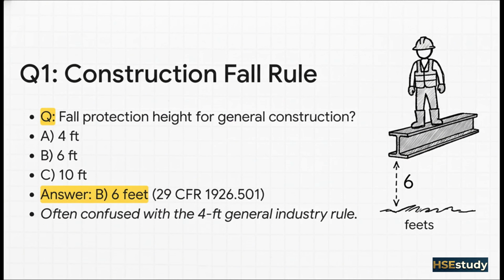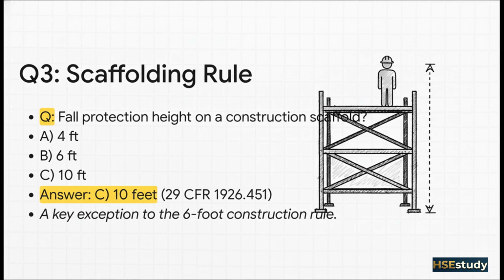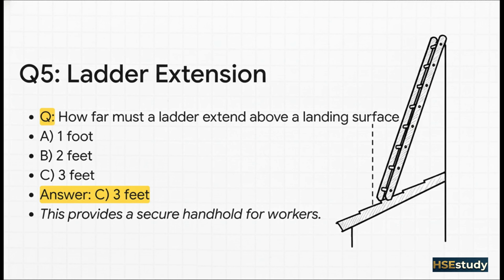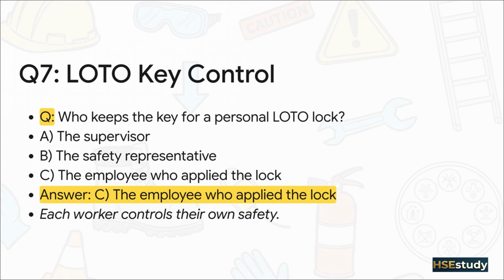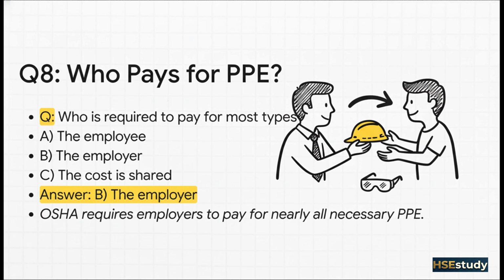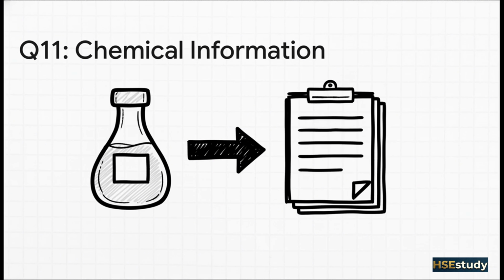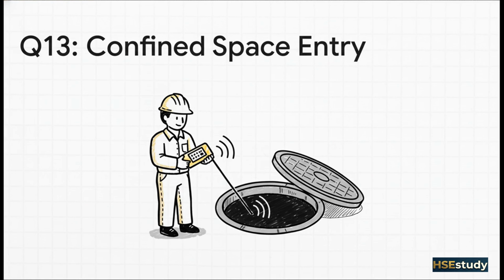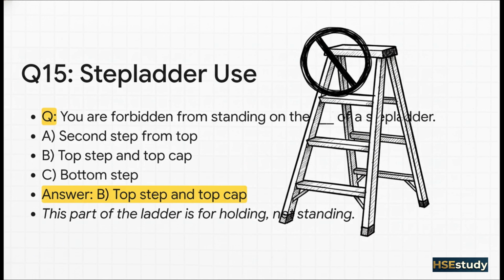OSHA 10 & 30 Exam: 15 Questions Everyone Gets Wrong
Getting ready for your OSHA 10 or OSHA 30 exam?

In this video, we break down 15 of the most common OSHA test questions that trip people up — and explain them in simple, practical terms so you can pass with confidence.

These are not random questions. These are the exact concepts, numbers, and rules that appear again and again in OSHA exams.

You’ll learn:

• Fall protection rules (6 ft, 4 ft, 10 ft explained)
• Scaffold safety requirements
• Ladder safety rules (4:1 ratio, 3 ft extension)
• Lockout/Tagout (LOTO) fundamentals
• PPE rules and employer responsibilities
• Confined space safety basics
• Electrical safety distances (10 ft rule)
• Safety Data Sheets (SDS) explained
• OSHA hierarchy of controls (exam trick)

This video is perfect for:

• OSHA 10 exam preparation
• OSHA 30 certification students
• Construction workers
• Safety officers and supervisors
• Anyone working in high-risk industries

🎯 Pro Tip: OSHA exams are all about details — numbers, definitions, and keywords. This video helps you master exactly that.

If you want to pass your OSHA exam on the first try, this is a must-watch.